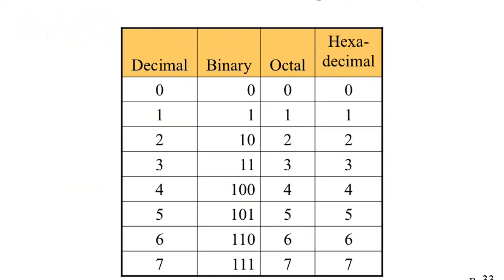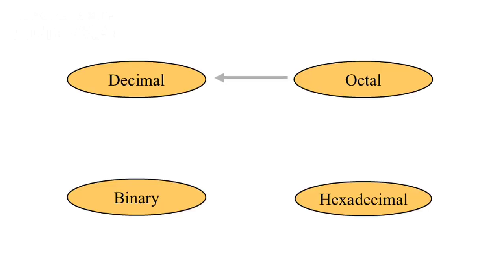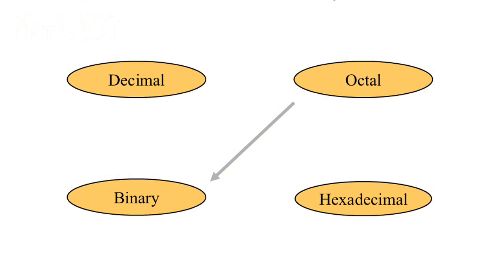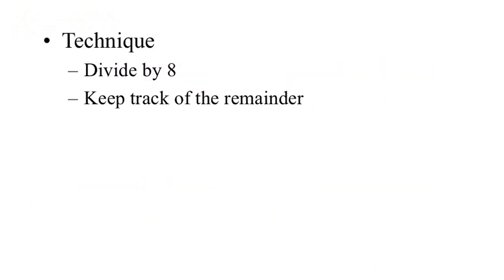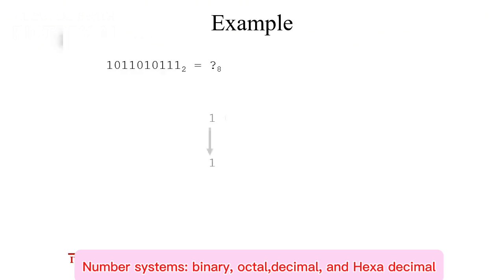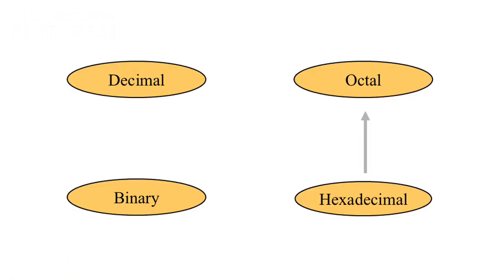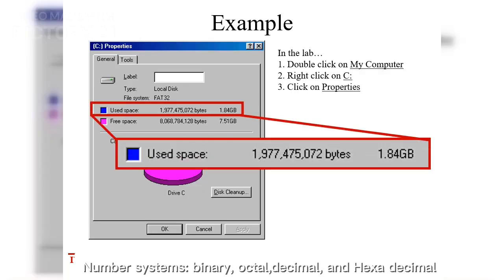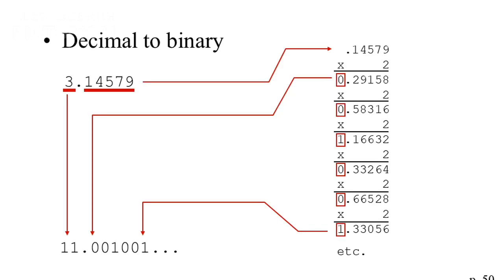binary,octal, decimal, hexadecimal conversion technique||number system